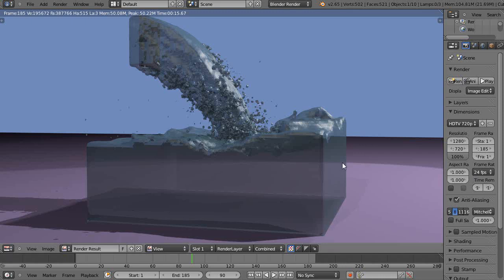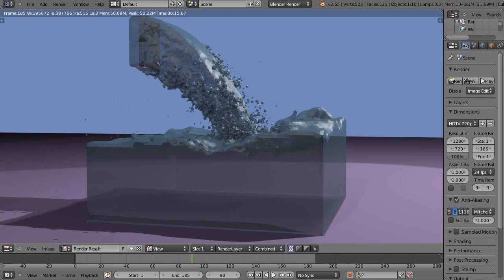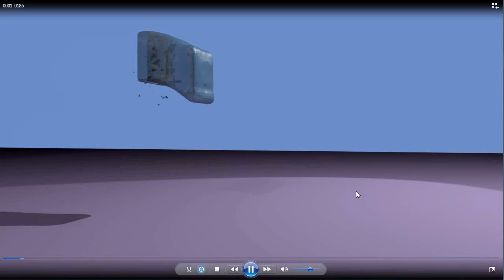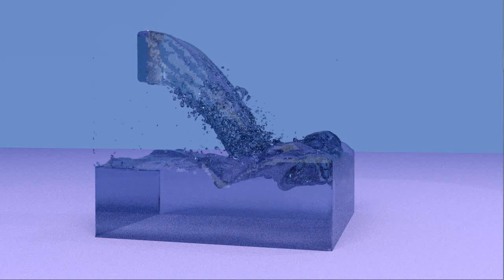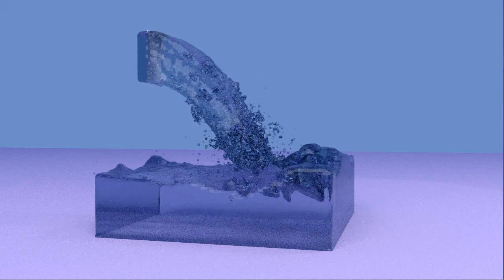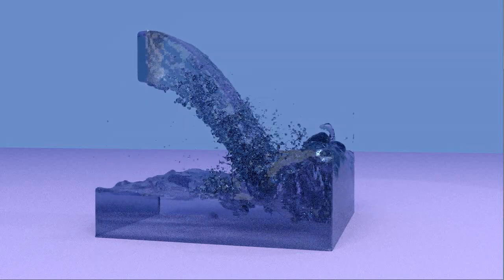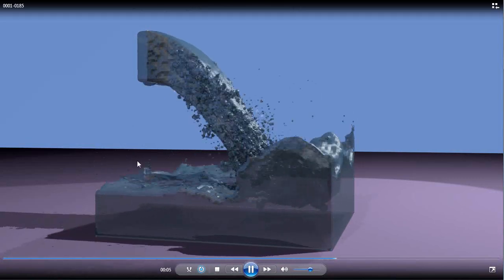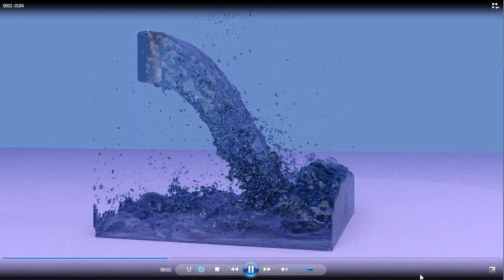Blender Fluid Sim - Blender Cycles versus Blender Render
A simple, low resolution, Blender fluid simulation, comparing the performance and quality differences between Blender Render and Blender Cycles.